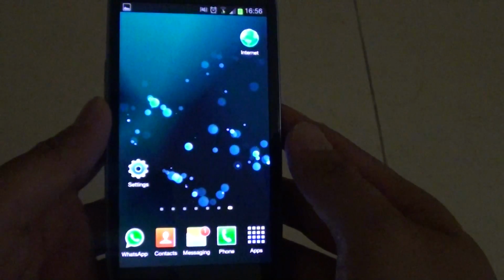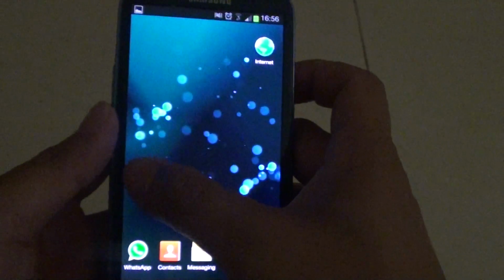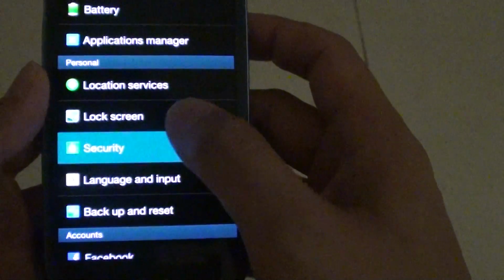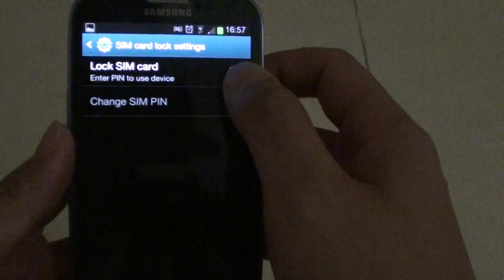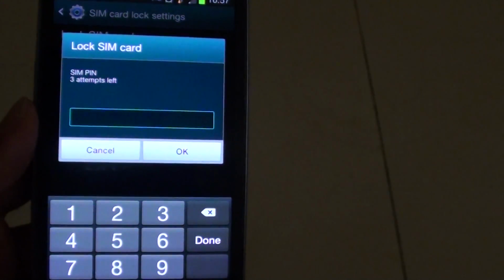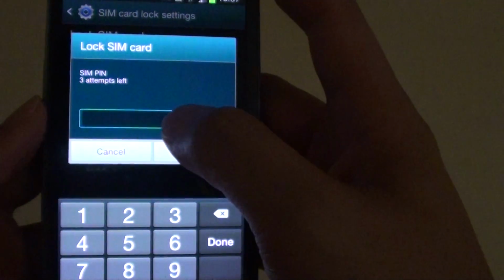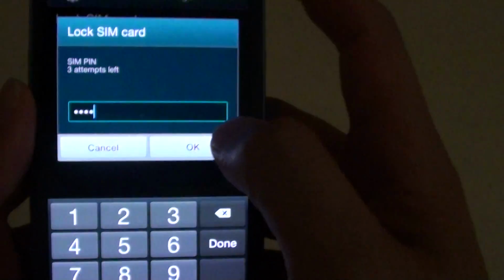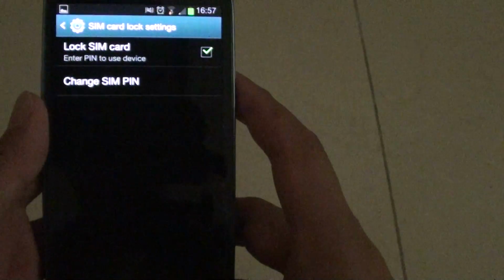Samsung Galaxy S3: How to Enable/Disable SIM Card Lock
Learn how to Enable/Disable the SIM Card Lock on the Samsung Galaxy S3.

You can lock the SIM to further secure your phone.